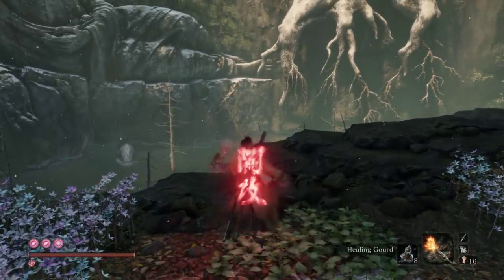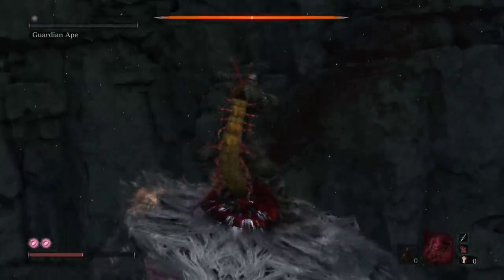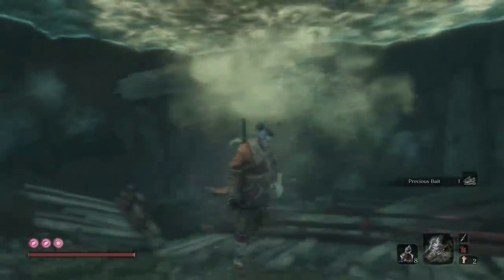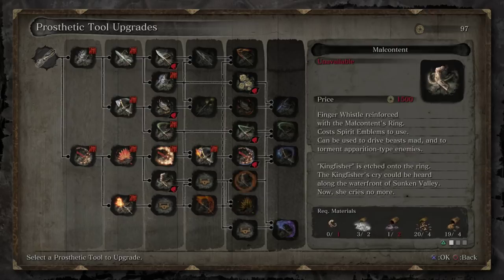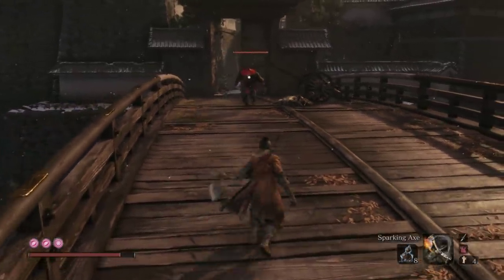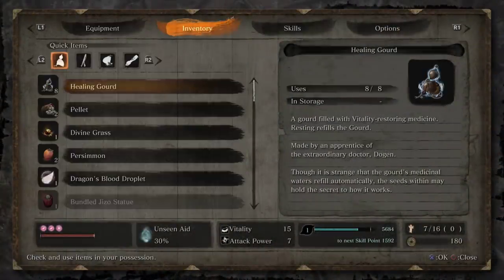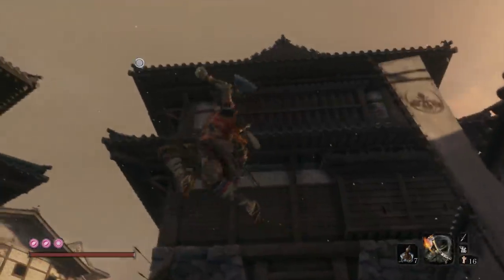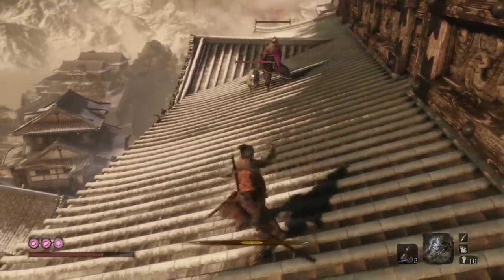Sekiro: Shadows Die Twice - Let's Play Part 40: Castle Takeover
Thanks to Activision for a review copy of Sekiro!

Carve your own clever path to vengeance in an all-new adventure from developer FromSoftware, creators of Bloodborne and the Dark Souls series.